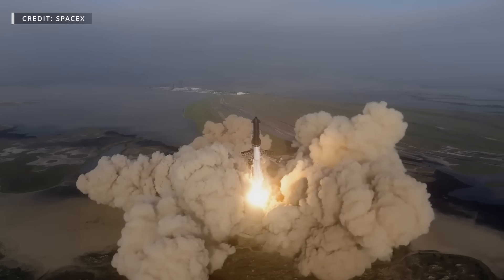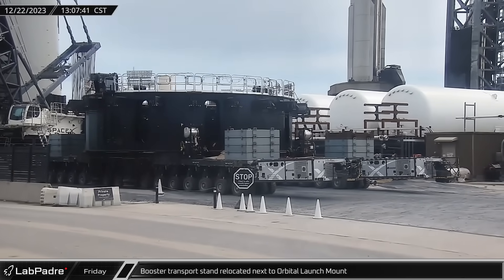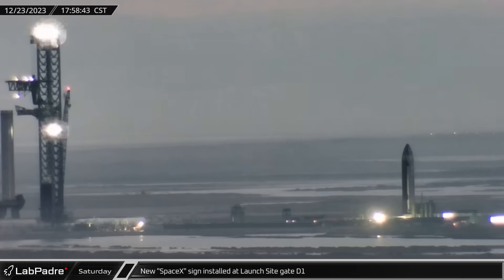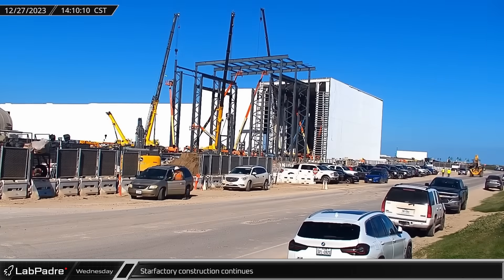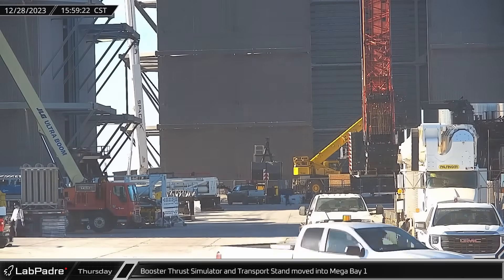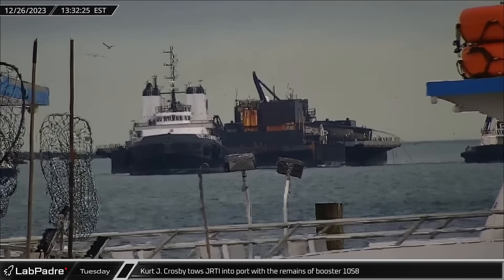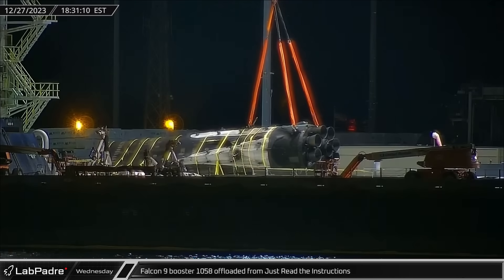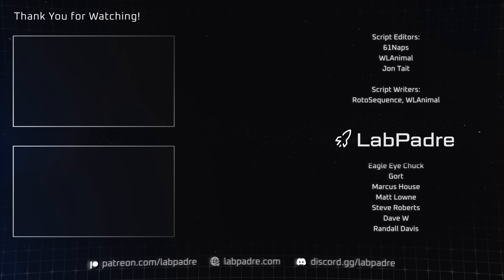What a Year it's Been For SpaceX and Starship! Final Update of 2023! - SpaceX Weekly #95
This week at Starbase work continues on the Starfactory expansion, Booster 10 is readied for its test campaign, and an impressive new sign is installed at the launch site, while over at Cape Canaveral a legendary booster meets its demise after completing one last mission, SpaceX sends the US Space Force's X-37B for a ride on a Falcon Heavy, then sets a new personal record for turnaround time to the next Starlink launch.

Special thanks to:
Audio/Video Editors: Lucid, timmy
Videography: LabPadre
Clip Capture Bot: Arc
Clip Reporting: DaOPCreeper, Jon Tait, Kalim, MLGPure, Vix, WLAnimal
Script Editors: 61Naps, Jon Tait
Script Writers: RotoSequence